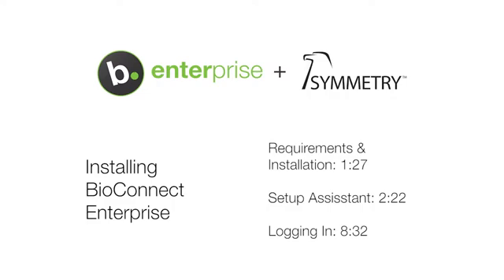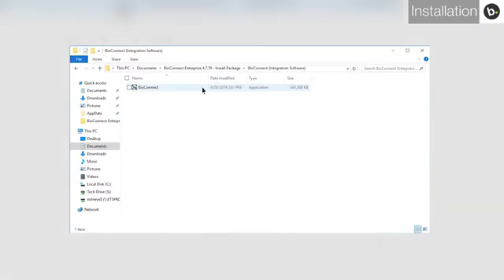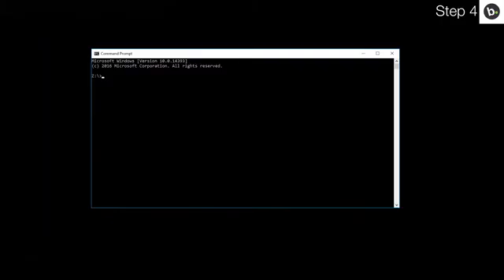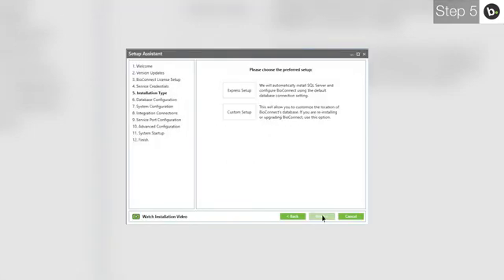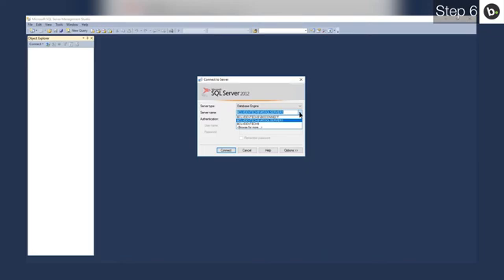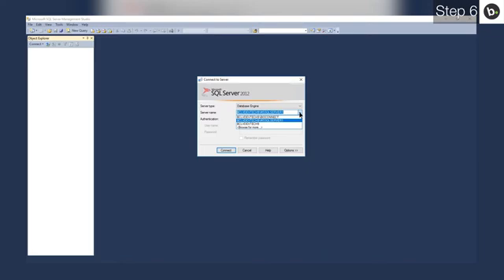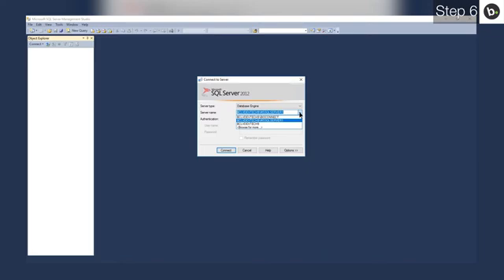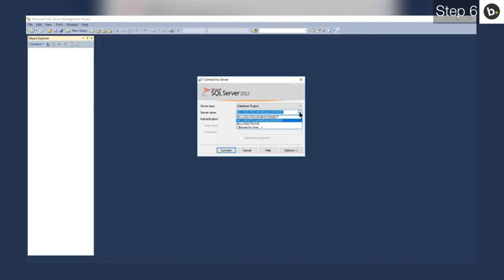How to Install BioConnect Enterprise with AMAG Symmetry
Requirements: 1:27
Installation: 1:45
Setup Assistant: 2:22
Step 3: 2:33
Step 4: 2:46
Step 5: 3:19
Step 6: 3:45
Step 7: 5:07
Step 8: 5:19
Step 9: 5:47
Step 10: 7:54
Steps 11&12: 8:15
Logging In: 8:32